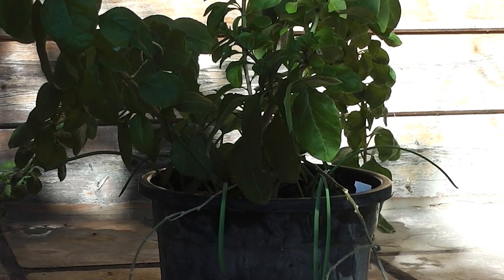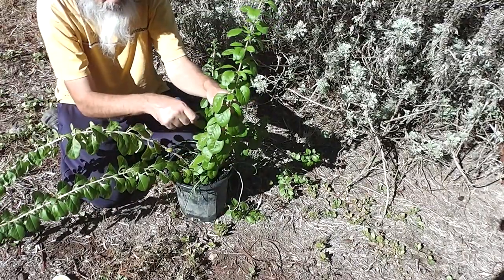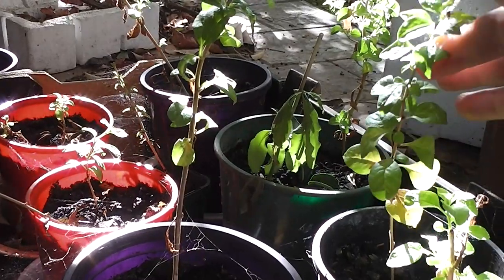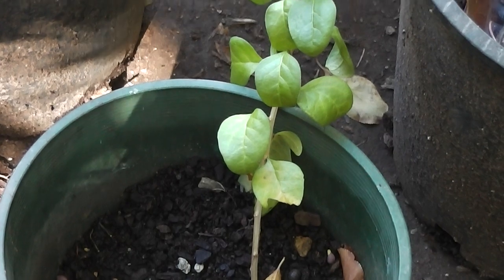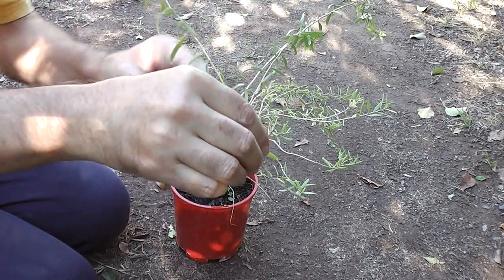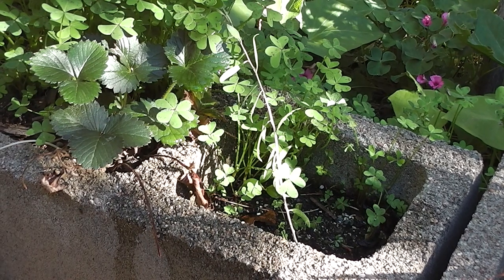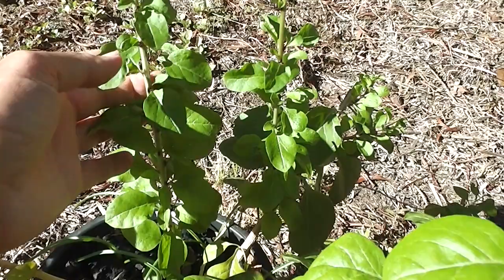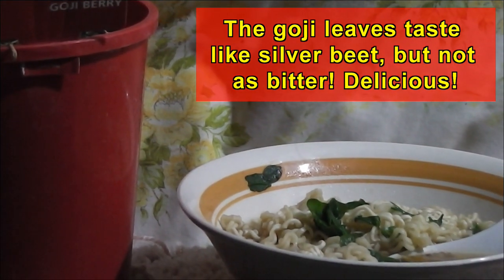Instant Goji Berry Garden ◕❧ლ( ͠° ͟ل͜ ͡°)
"Just add water and stir!" Growing and multiplying Goji berries, here, on the plantation. Goji (Lycium barbarum and Lycium chinense) are as easy as anything to propagate. I used some rooting hormone gel to help things along, but I don't think it was essential. It's lots of fun seeing cuttings take root so fast and getting established in pots or directly into the ground. The leaves tasted very nice in noodles. (I hadn't tried them before.) I thought they were rather like silverbeet spinach, but less bitter, though I also had a spice sachet in the soup which would've affected the flavour.

◕❧ლ( ͠° ͟ل͜ ͡°)